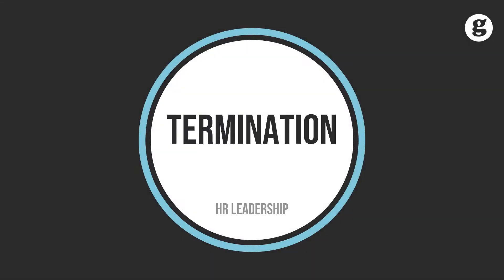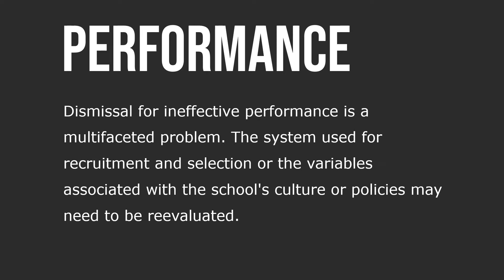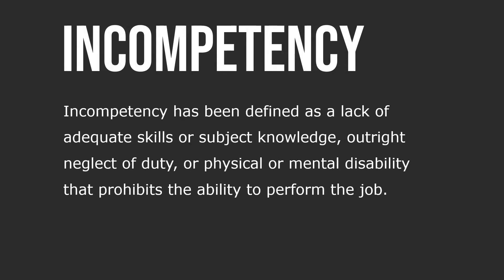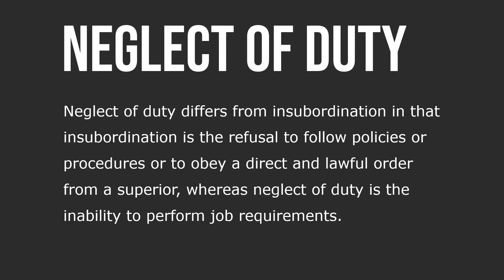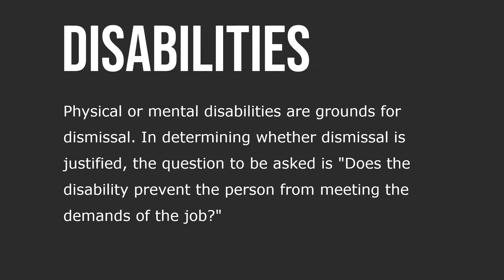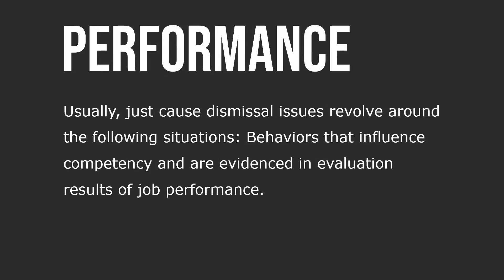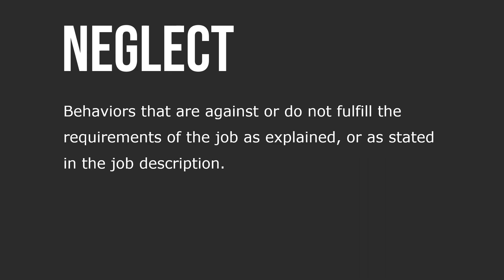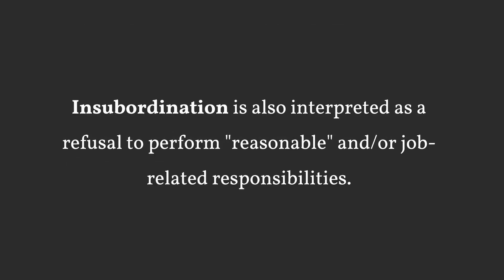Termination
Dismissal is a psychologically and emotionally difficult process. To avoid litigation, HR Leaders must follow due process procedures. Lengthy proceedings and high legal and court costs make dismissal an option of last resort. Dismissal for ineffective performance is a multifaceted problem. The system used for recruitment and selection or the variables associated with the school's culture or policies may need to be reevaluated. Incompetency has been defined as a lack of adequate skills or subject knowledge, outright neglect of duty, or physical or mental disability that prohibits the ability to perform the job.

Neglect of duty differs from insubordination in that insubordination is the refusal to follow policies or procedures or to obey a direct and lawful order from a superior, whereas neglect of duty is the inability to perform job requirements. Physical or mental disabilities are grounds for dismissal. In determining whether dismissal is justified, the question to be asked is "Does the disability prevent the person from meeting the demands of the job?" Dismissal for just cause is a general concept, and reasons vary for instituting dismissal proceedings on these grounds. Some grounds for good or just cause are neglect of duty or unprofessional conduct.

Usually, just cause dismissal issues revolve around the following situations: Behaviors that influence competency and are evidenced in evaluation results of job performance. Behaviors that are against or do not fulfill the requirements of the job as explained, or as stated in the job description. Behaviors defined by the organizational system as unbecoming an employee. Insubordination is more than outright refusal to comply with a leadership directive or to obey an administrative order.